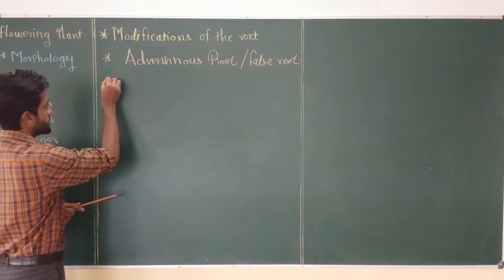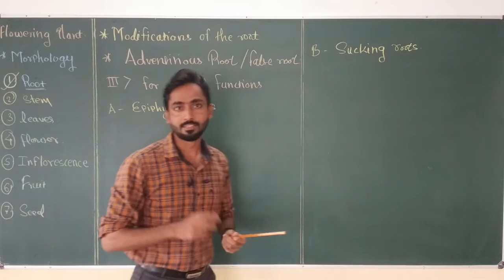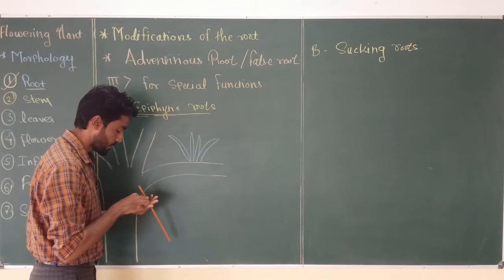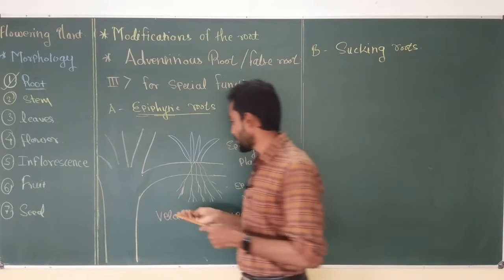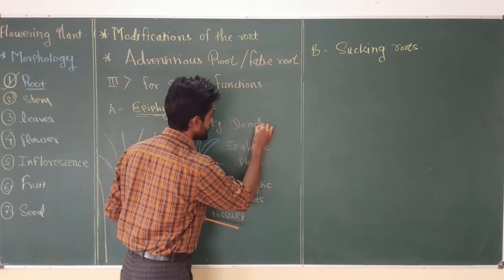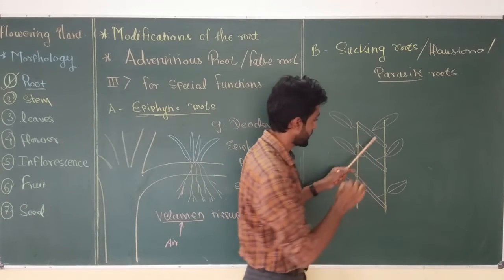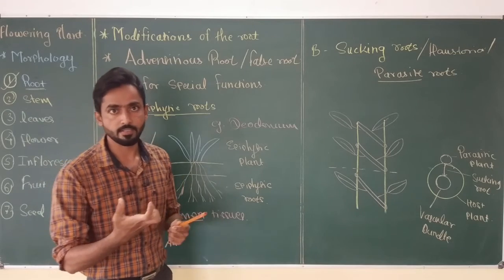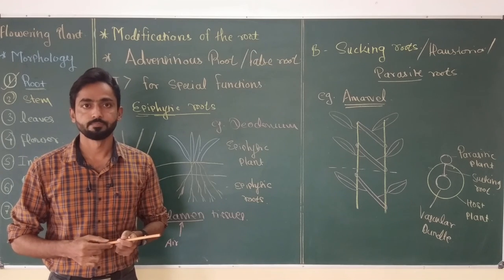Modifications of the Adventitious Root: Part Two | Flowering Plants | Explained by Dr. Yogesh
In this video, I have explained in detail about the last modification which is found in the adventitious root system. In which root develop to perform some special functions. Two different types of the roots are generally come under this category as epiphytic root and sucking root.